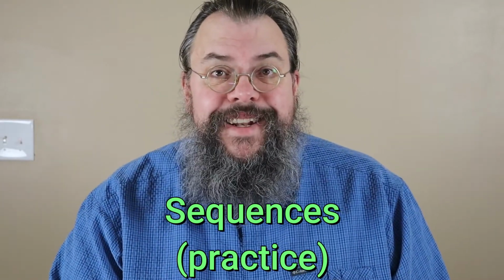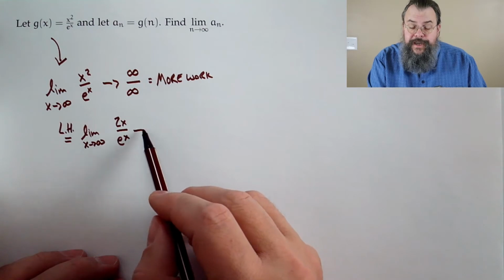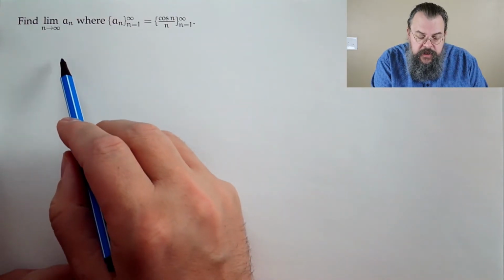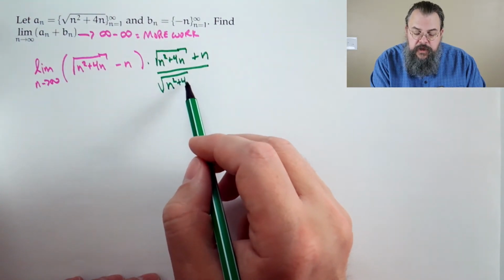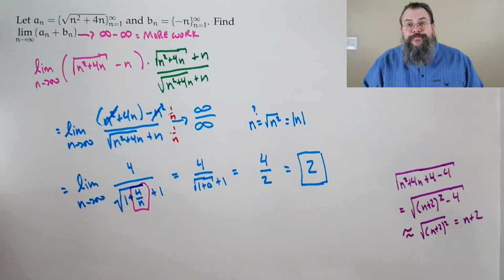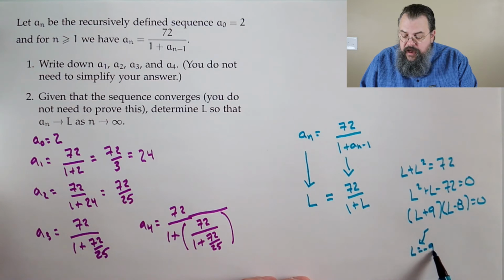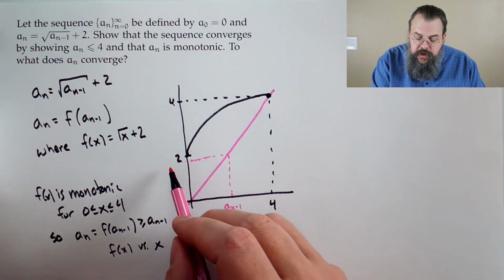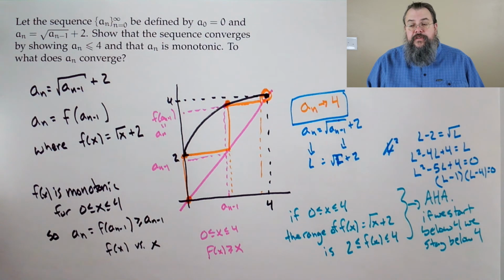Calculus 2 -- Sequences -- More practice